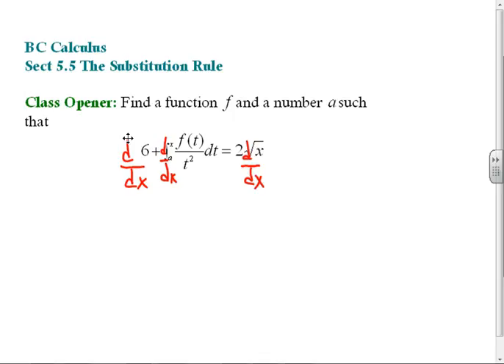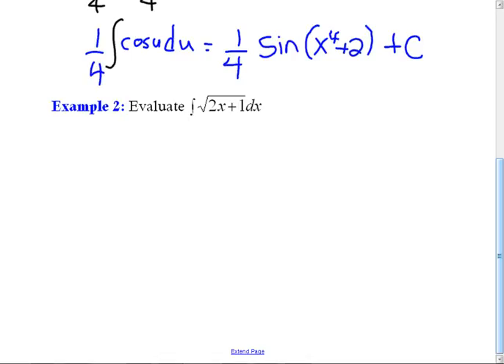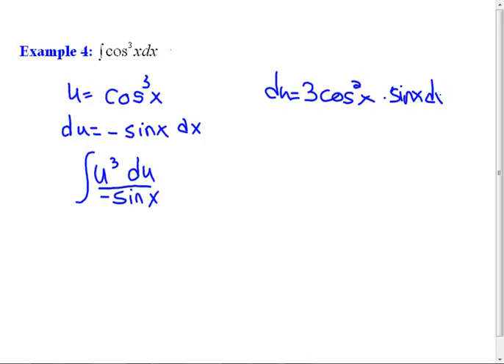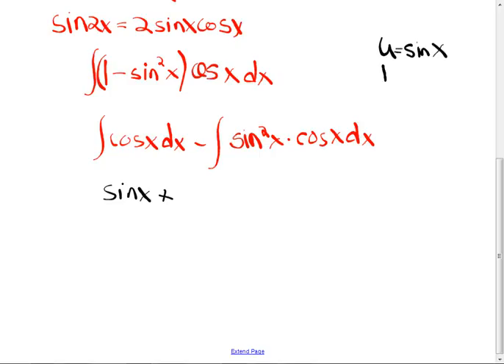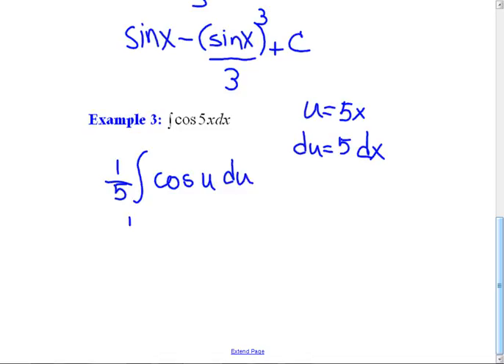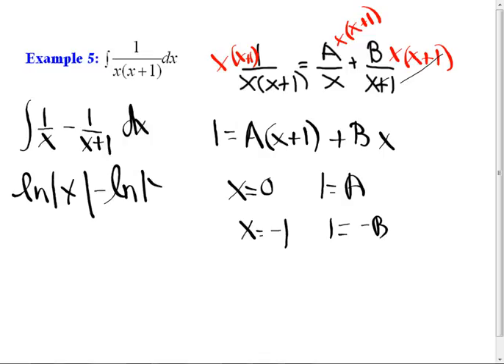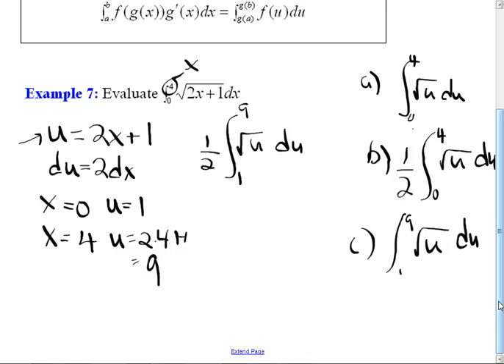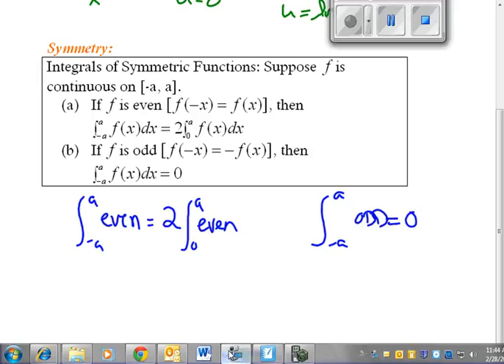Sect 5 5